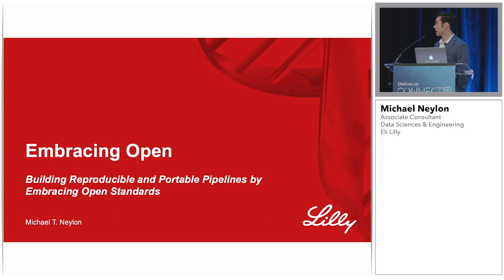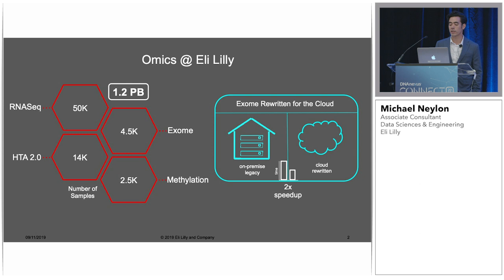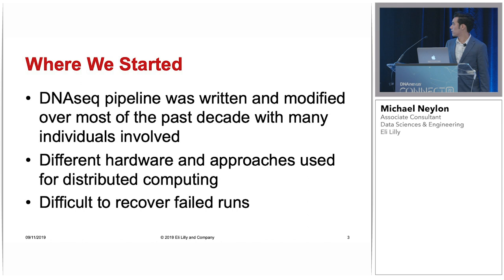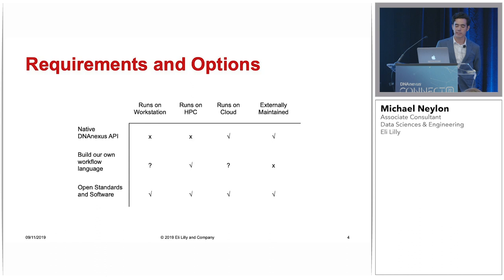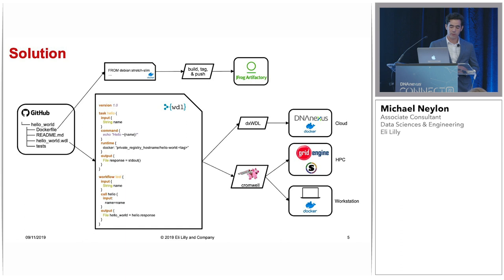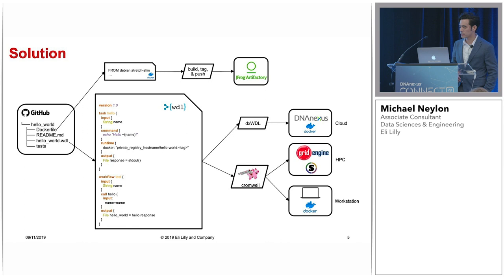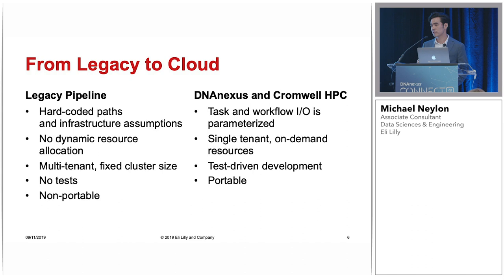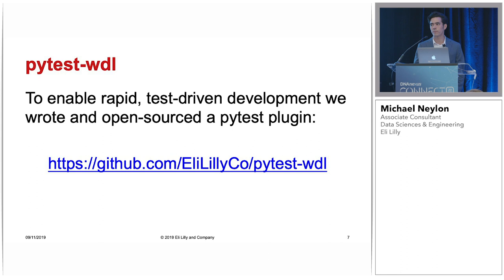DNAnexus Connect 2019: Building Reproducible and Portable Pipelines by Embracing Open Standards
Michael Neylon, Associate Consultant, Data Science & Engineering at Eli Lilly, discusses his experience creating advanced pipelines & workflows that are reproducible on the cloud.